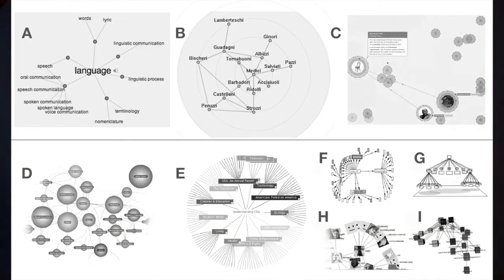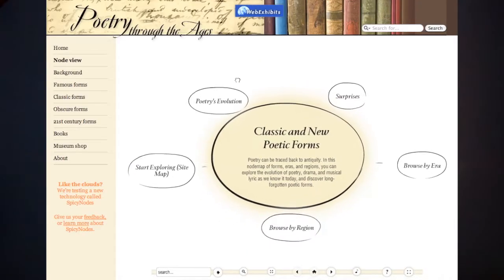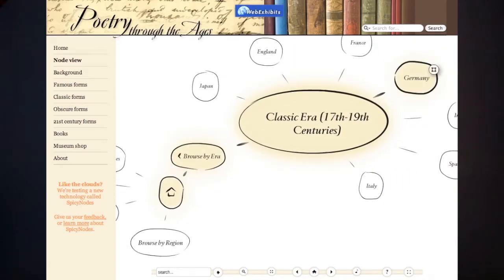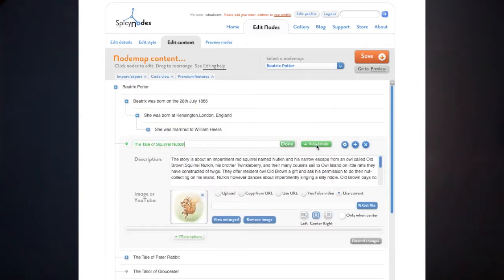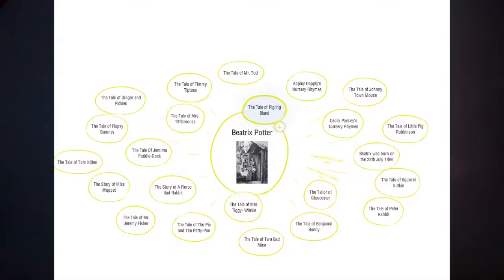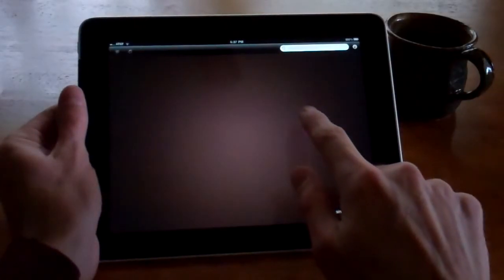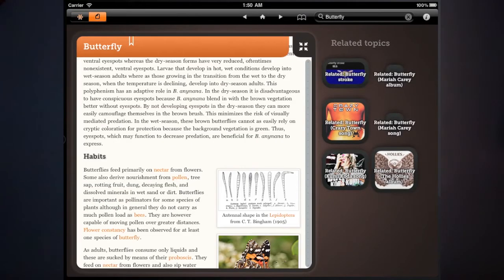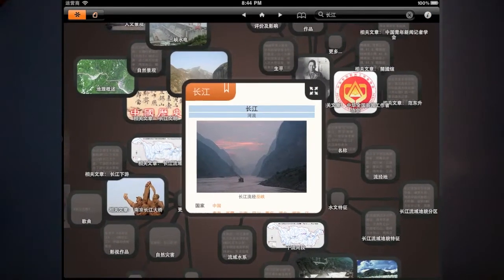SpicyNodes AASL June 2011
SpicyNodes receives "Best Websites for Teaching and Learning" from American Association of School Librarians (AASL), a division of the American Library Association (ALA).
26 June 2011.